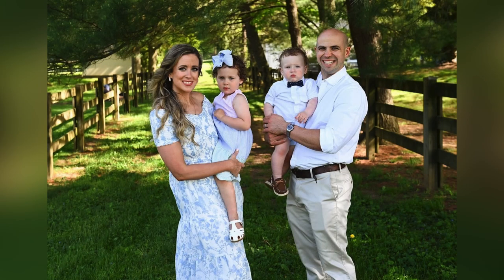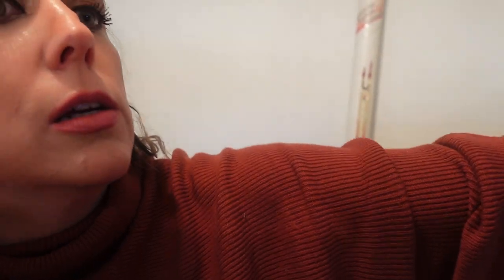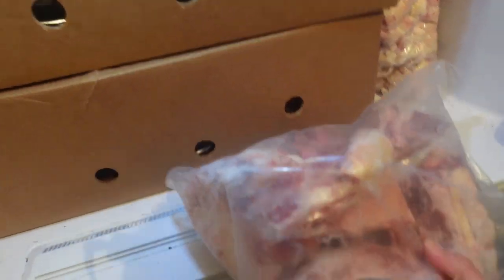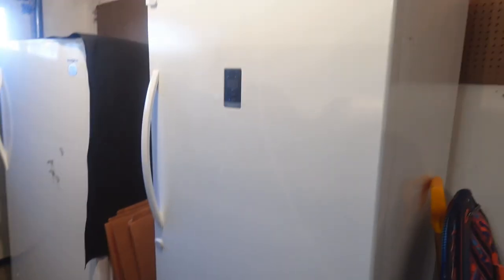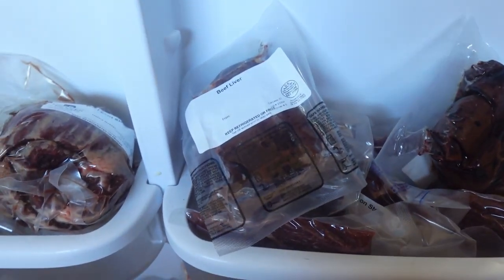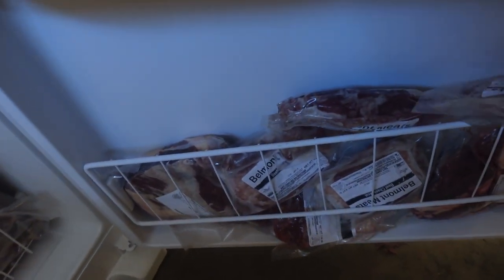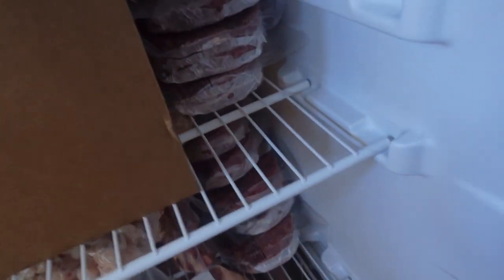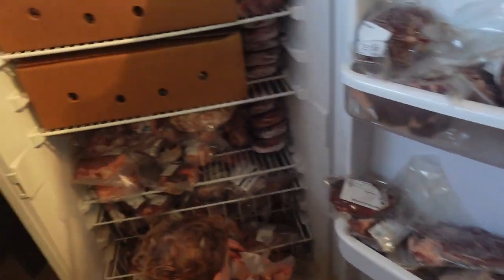We Bought a Whole Cow | Freezer Meat Tour | Cost Breakdown